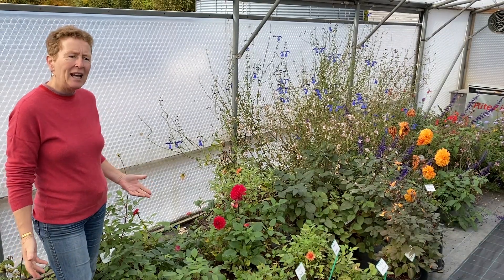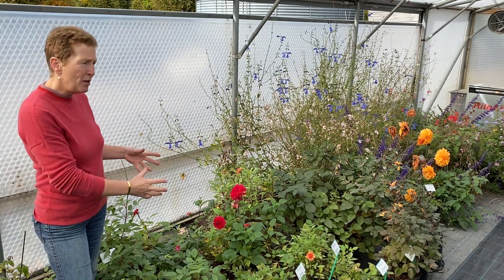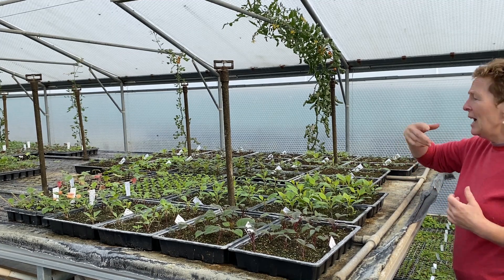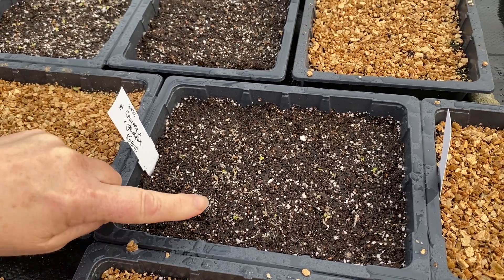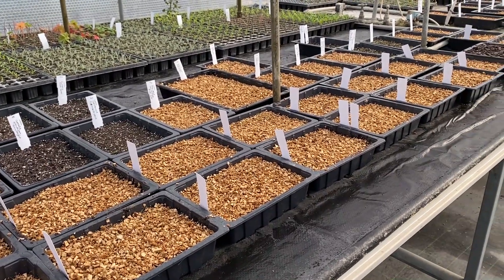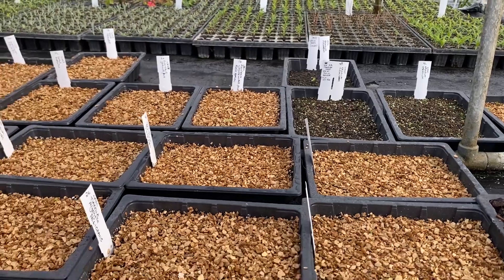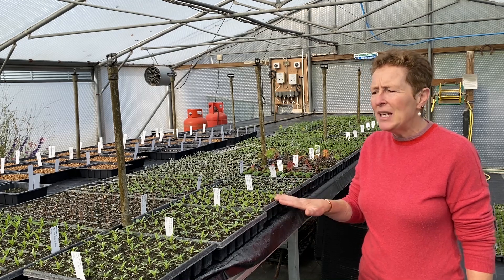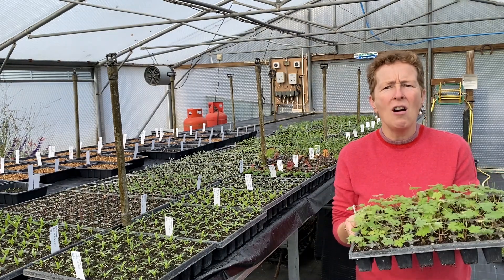A Tour of the Propagation Tunnel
Rosy Hardy takes you on a quick tour of our propagation house as we approach the coldest months of the year.